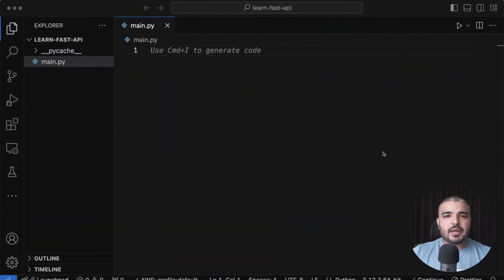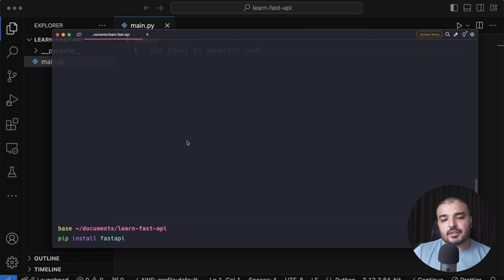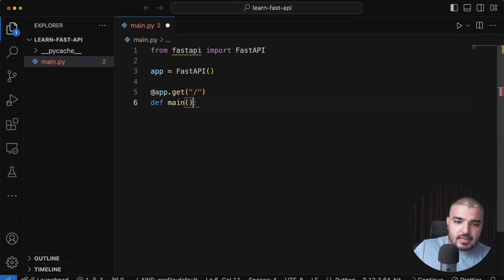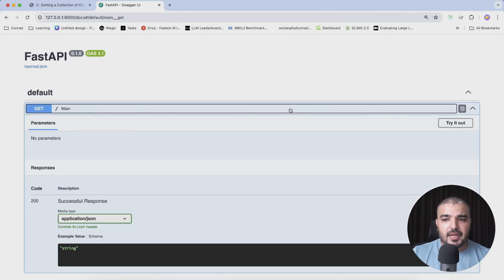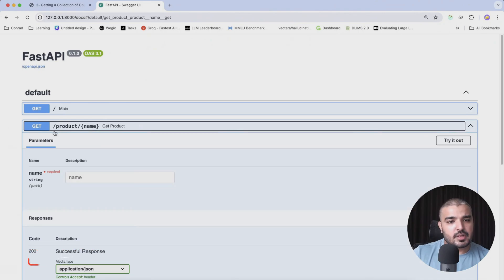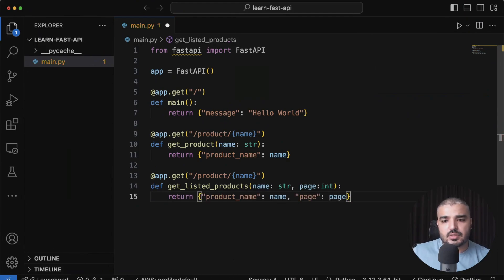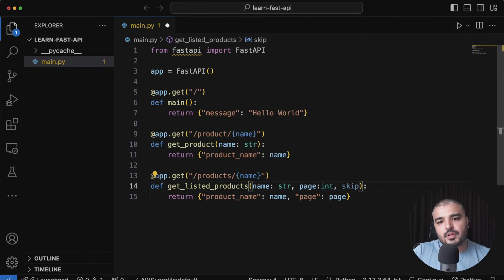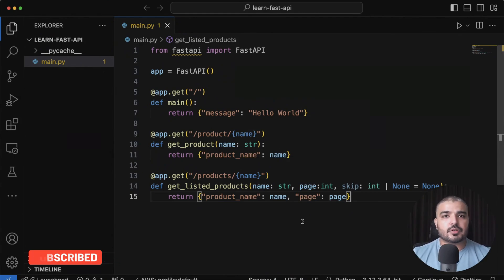Create API Endpoint Using FastAPI | Learn FastAPI # 1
Welcome to my FastAPI tutorial!
In this video, I’ll walk you through the process of creating a simple API endpoint using FastAPI, one of the fastest web frameworks for building APIs with Python 3.7+. You’ll learn how to set up a FastAPI project, create your first API endpoint, and run and test the API. We will cover the basics of FastAPI’s syntax and functionality, including working with path parameters, optional parameters, and query parameters. FastAPI is known for its high performance, ease of use, and automatic interactive documentation, making it perfect for building modern web APIs and being developer-friendly.